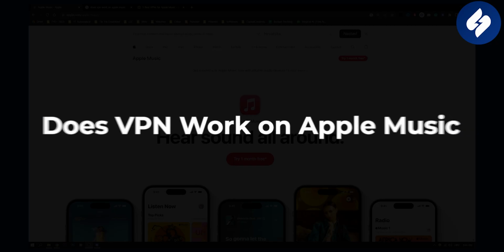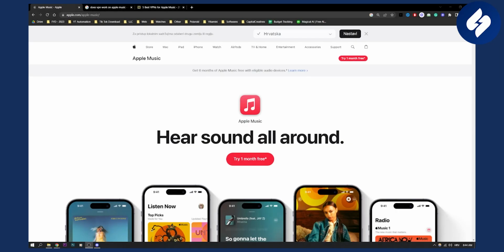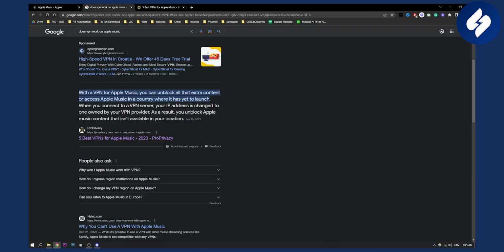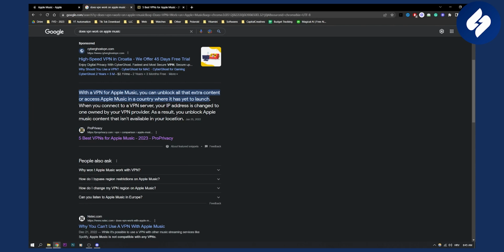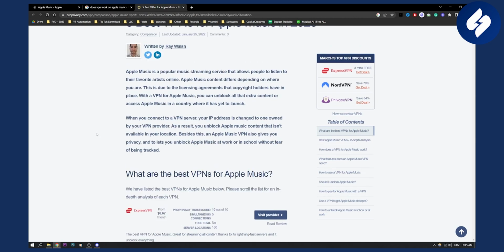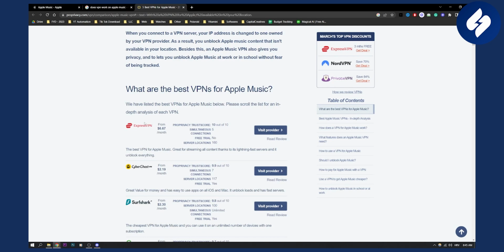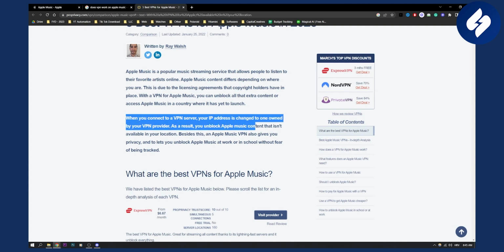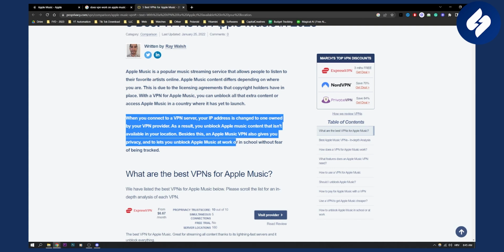Does VPN Work on Apple Music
In this video, we will show you does vpn work on apple music